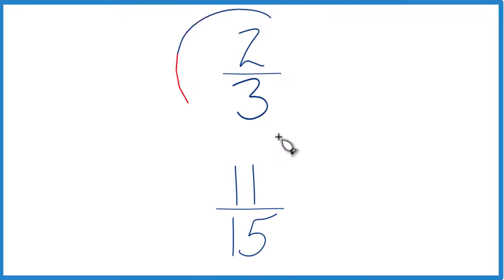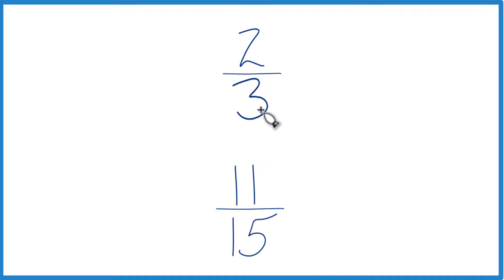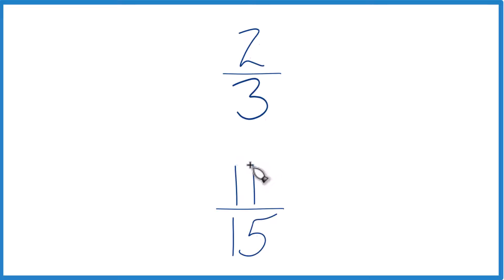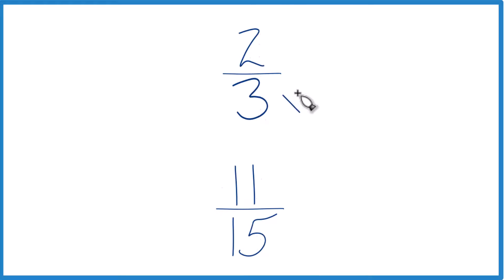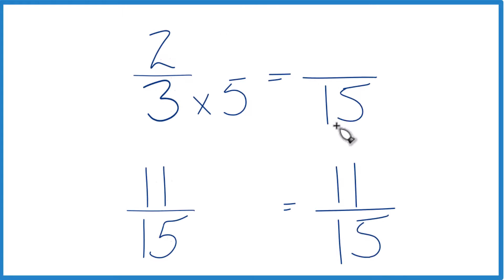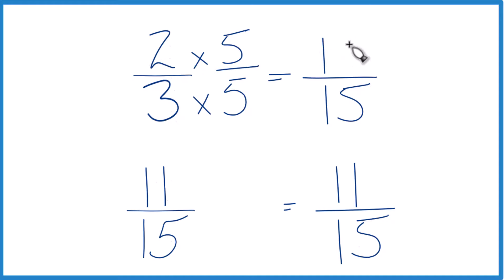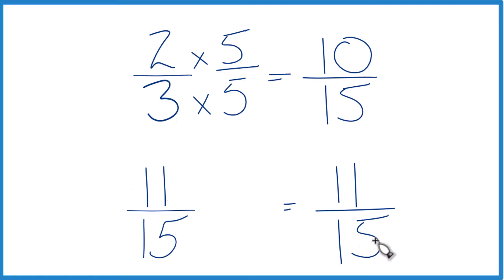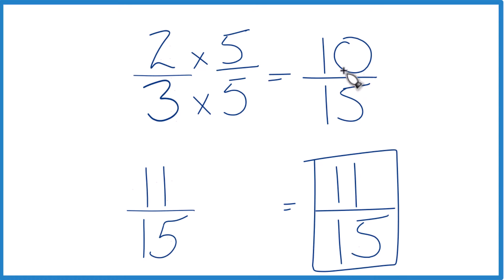Which fraction is greater 2/3 or 11/15 ?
Second, we could also divide 2 by 3 and get approximately 0.6667. Then we divide 11 by 15 and we get approximately 0.7333. This also allows us to see that 11/15 is a larger fraction than 2/3.